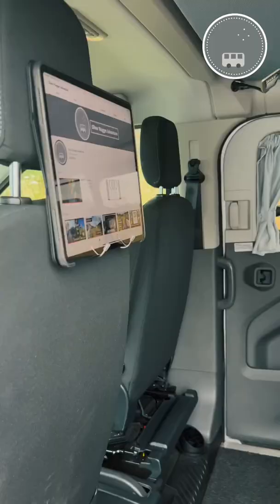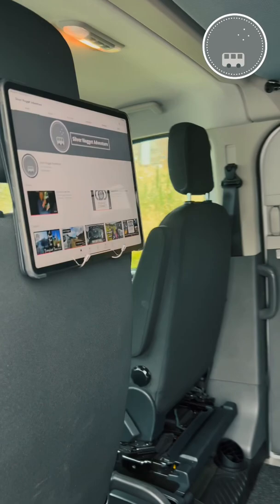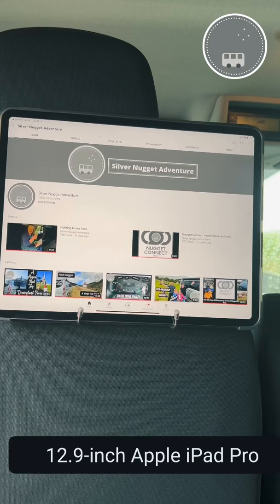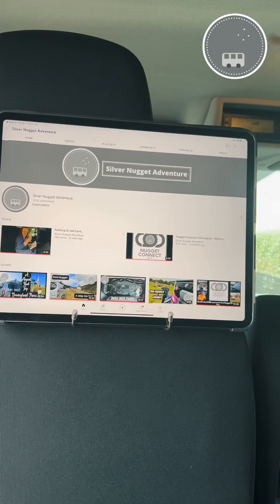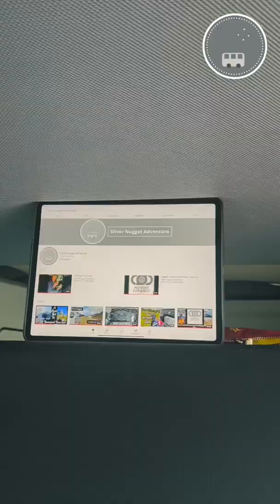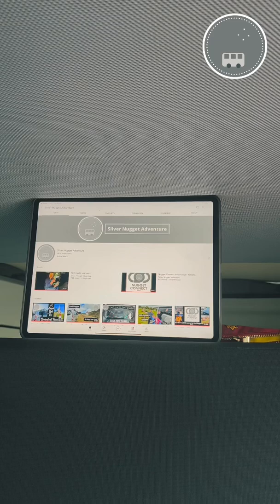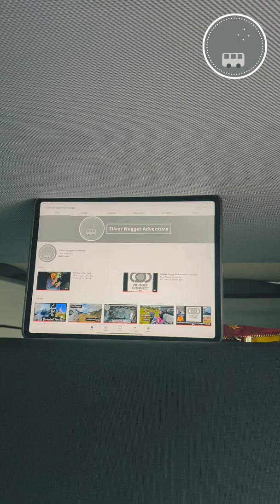No TV in the Nugget… or is there?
We are often asked about entertainment when we travel in our Ford Nugget. With lots of you enquiring about TV options this might help you.